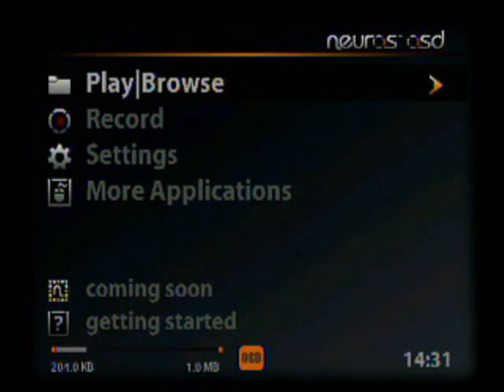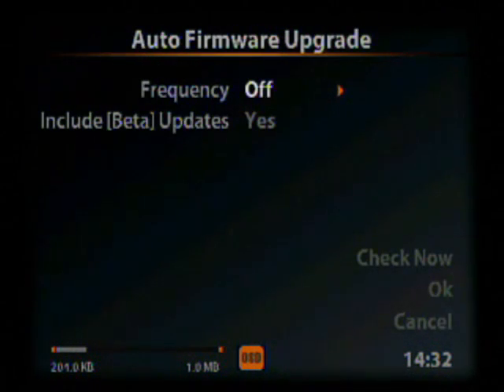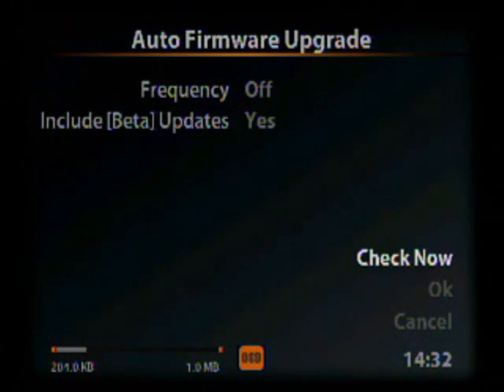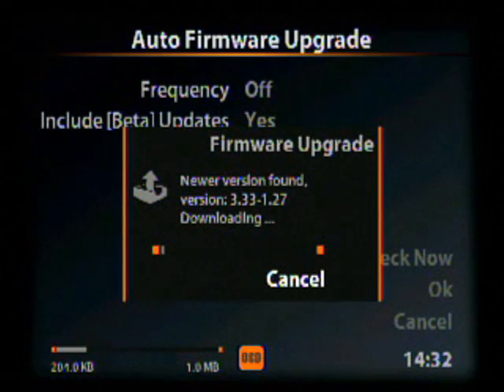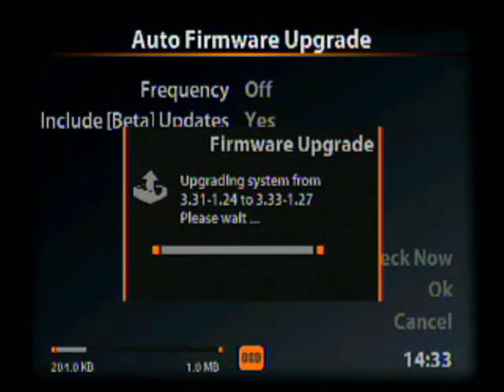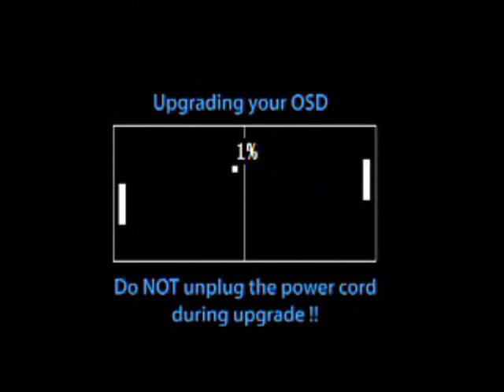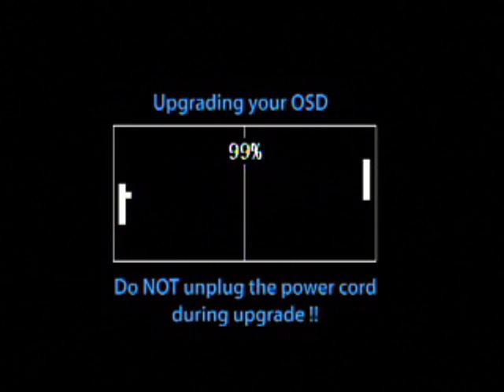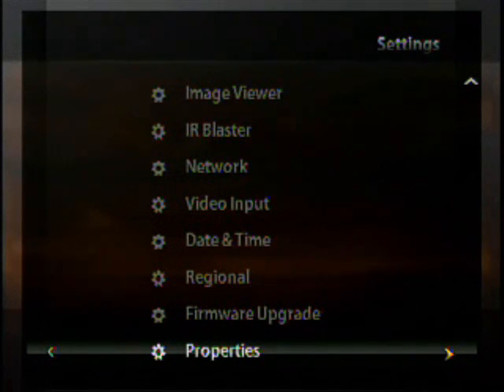*UPDATED* Neuros OSD Network Update Tutorial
An updated, step by step tutorial for updating your Neuros OSD using a network connection.